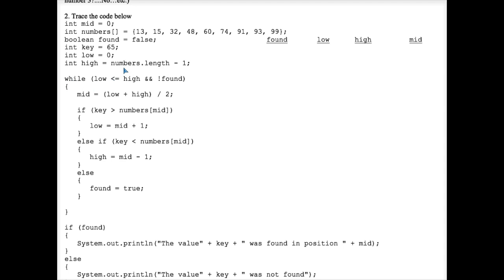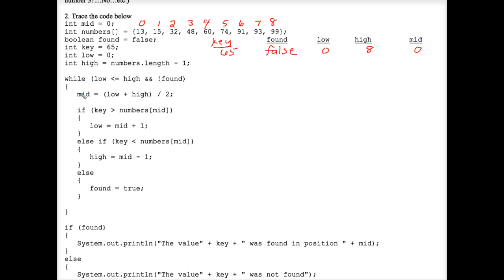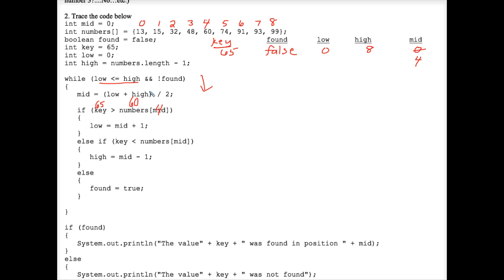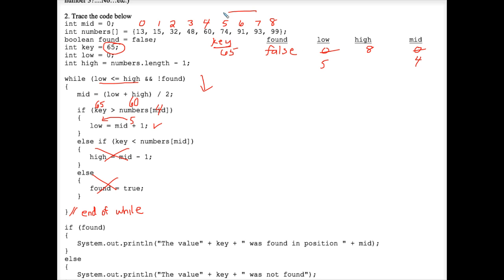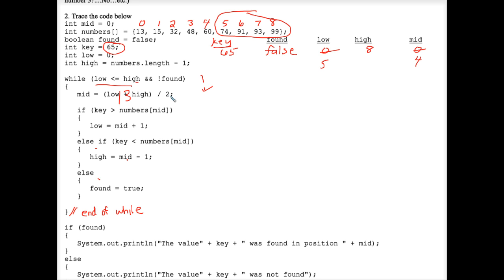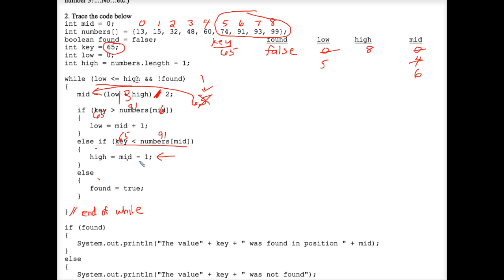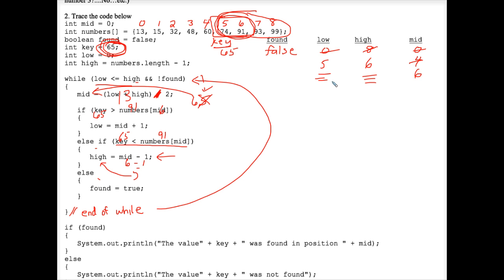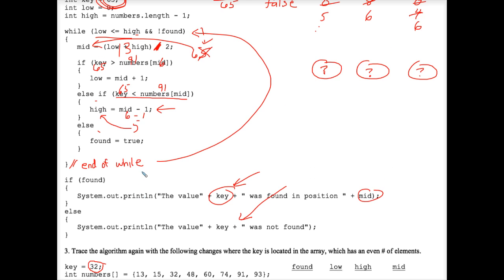Java - Binary Searching Worksheet #1